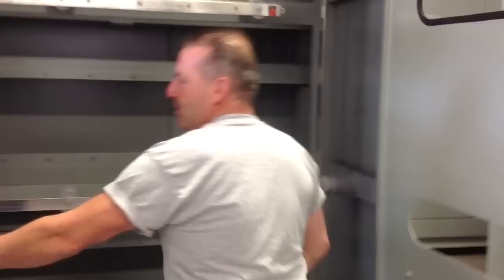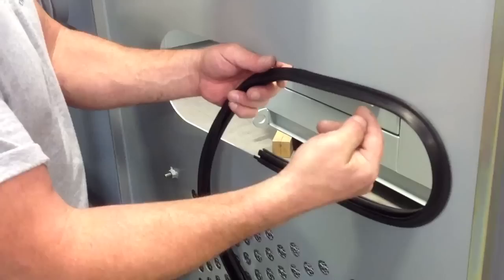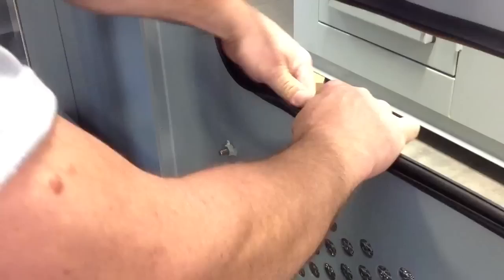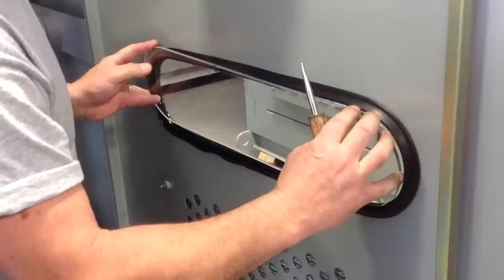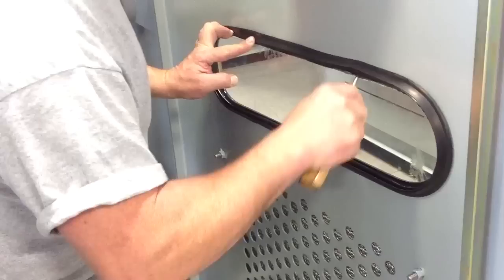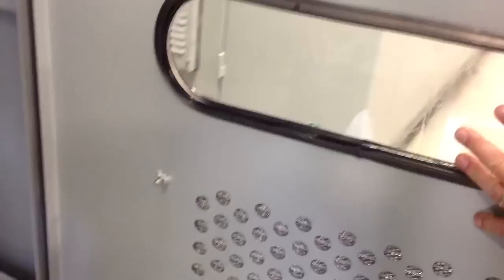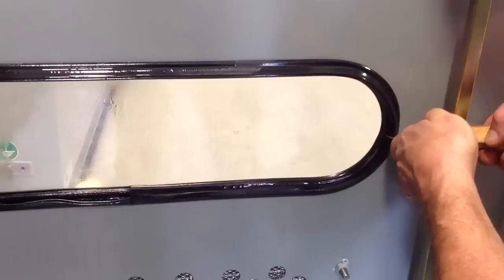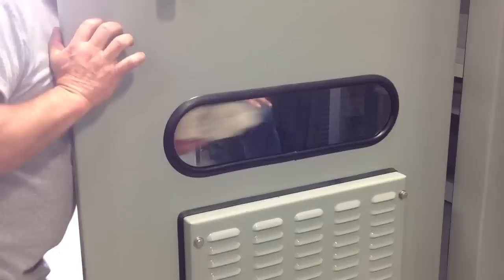Window Installation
Installation of Lexan Windows using single part window gasket. Window is being installed on a 11ga sheet metal door located on a medium-voltage metal-enclosed capacitor bank manufactured by NEPSI (Northeast Power Systems, Inc.).